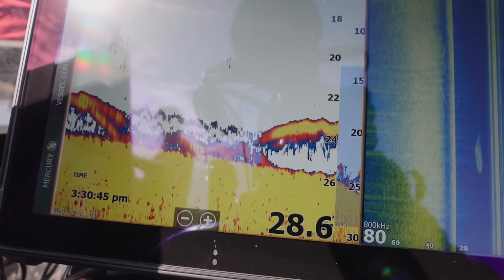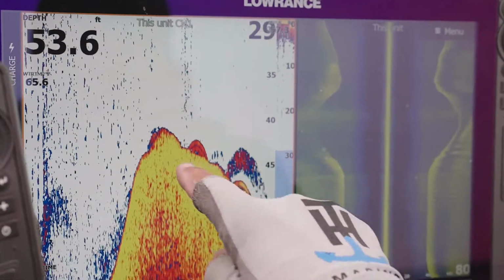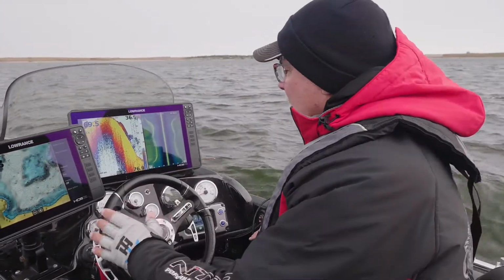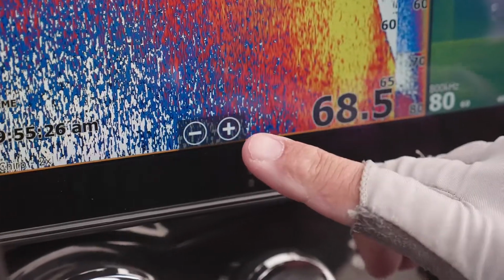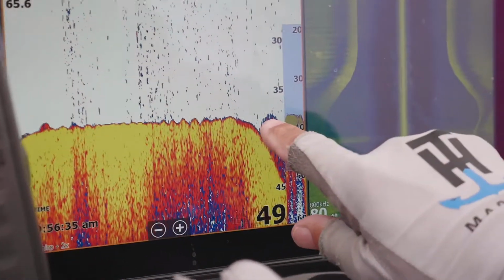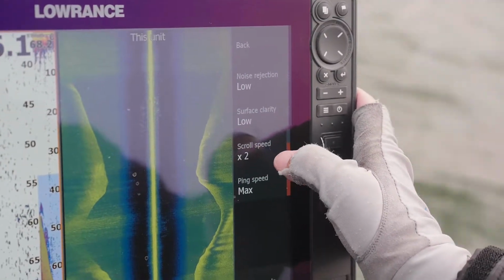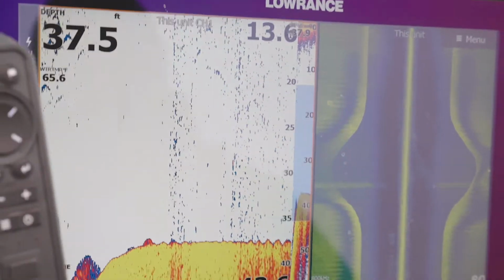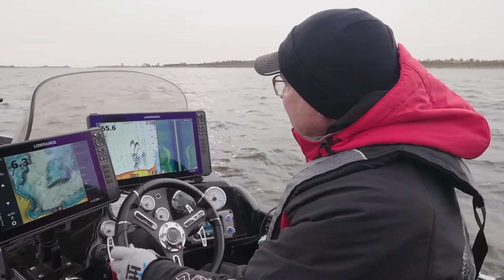How To Read Fish Finder On Steep Breaks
Quick tip on: How to read your fish finder when moving on steep break.